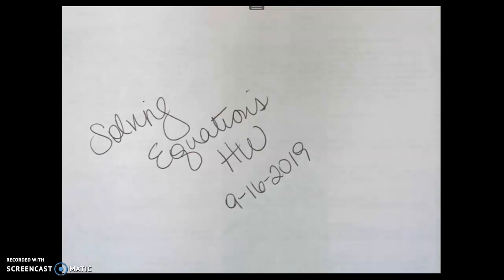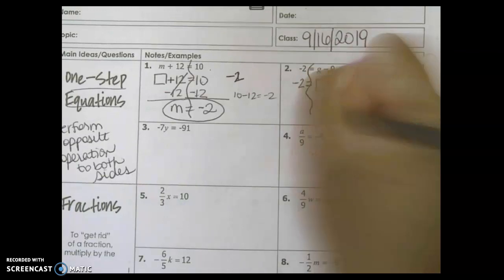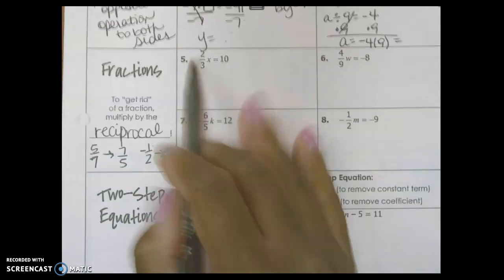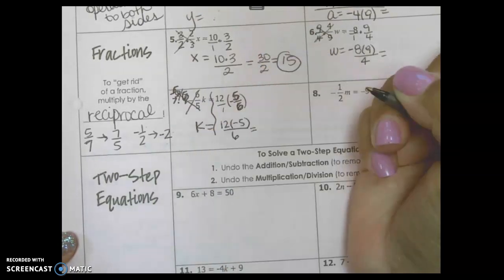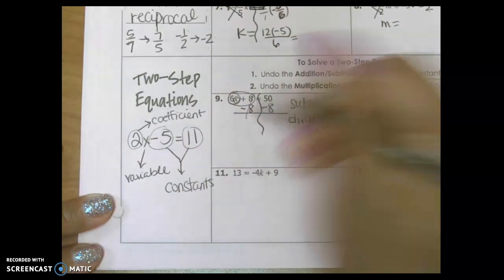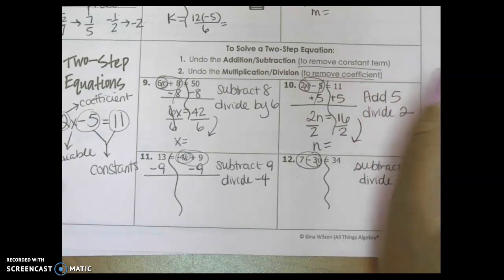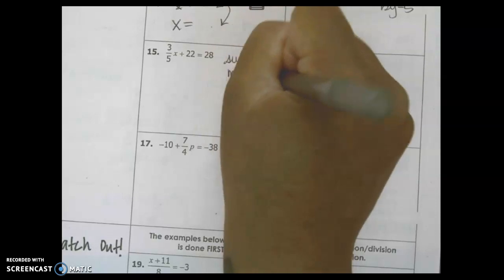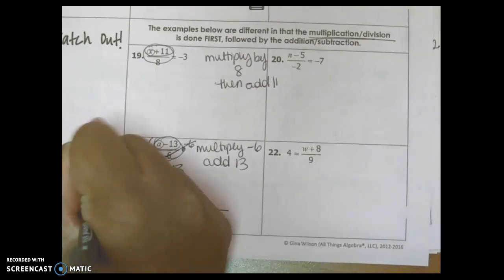Solving Equations HW